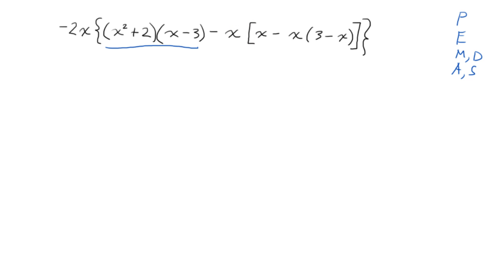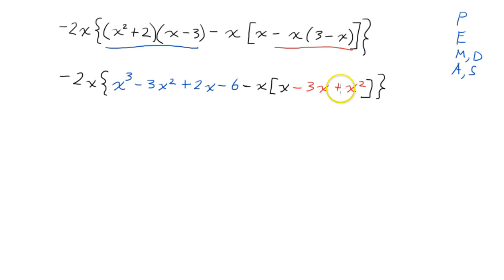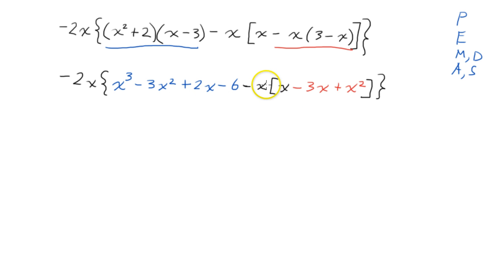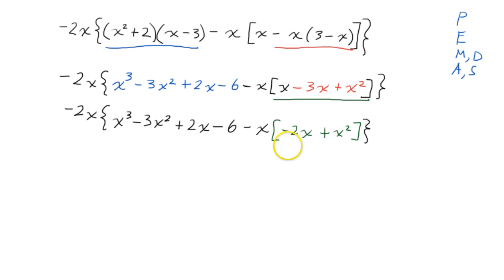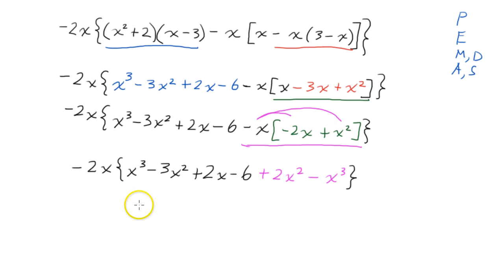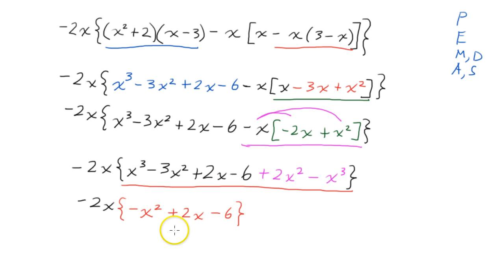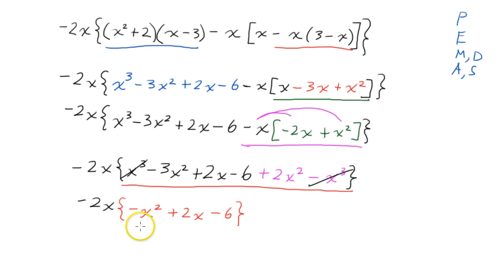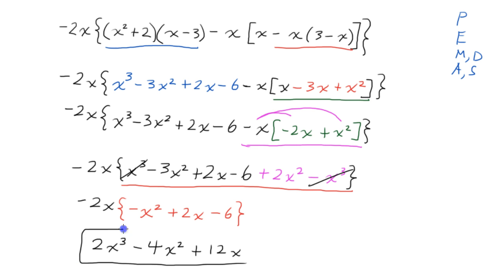Order of Operations II